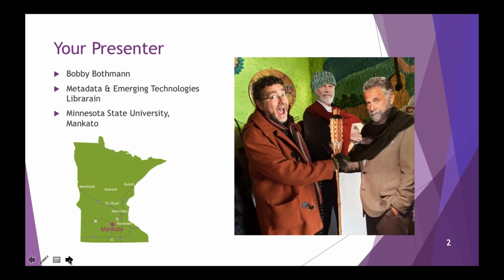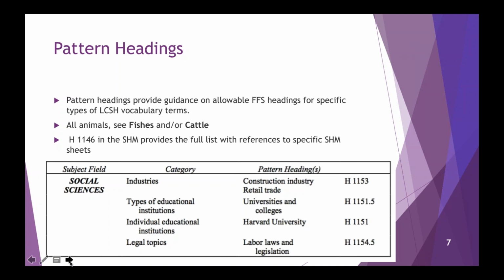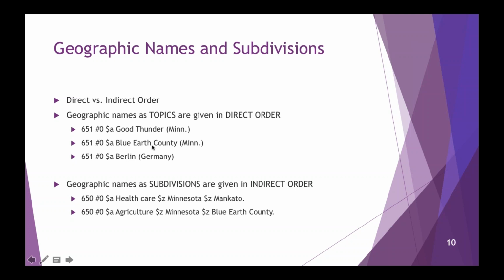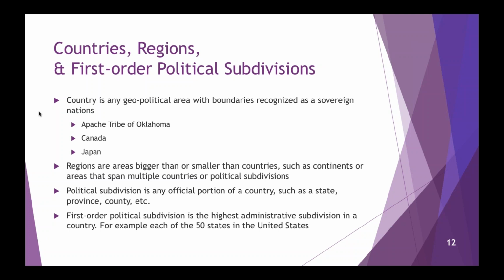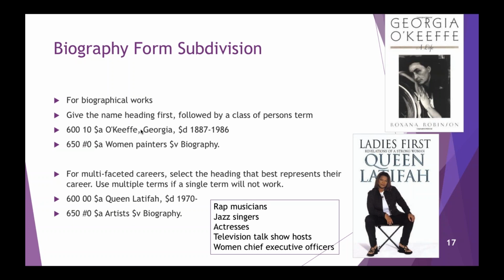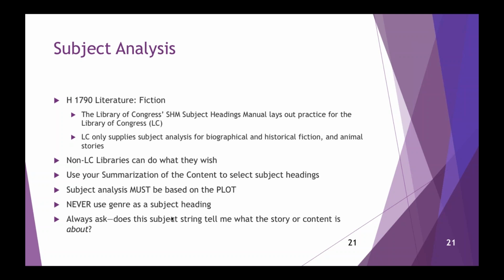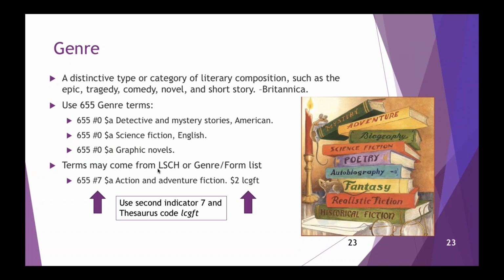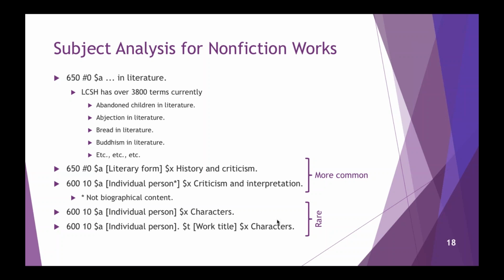Intermediate LC Subject Headings, Part II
Part 2 of the two-part series Library of Congress Subject Headings

This session will build off of the introductory session by providing more detailed instruction on the construction of structured headings with geographic, chronological, and free-floating subdivisions. Additionally, the session will address the application of names as subject headings, as well as headings for literature and the use of genre terms.

Presented on March 8, 2017, by Bobby Bothmann